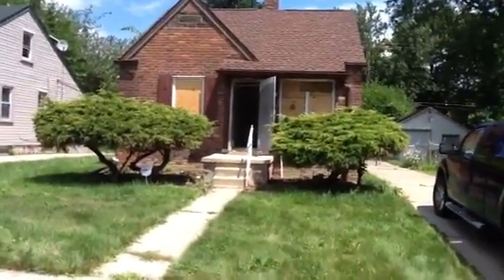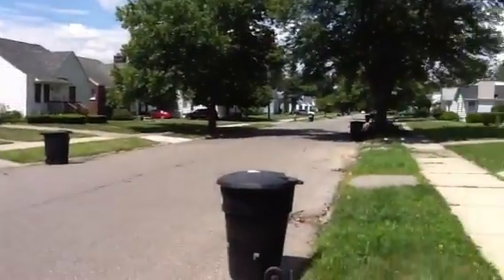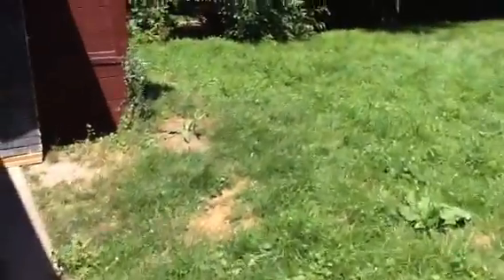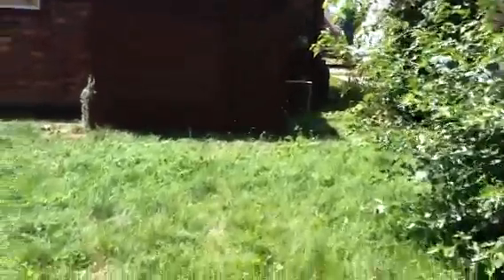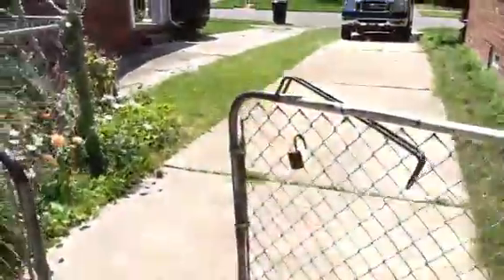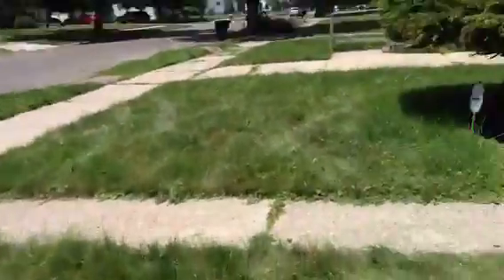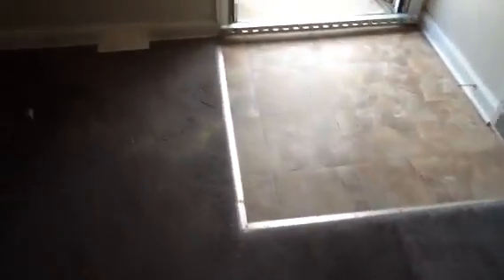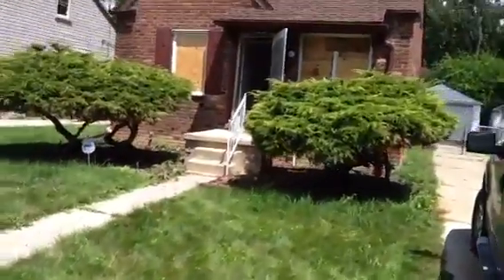5290 University, Detroit MI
2 Bedrooms, 1 Bathroom Brick